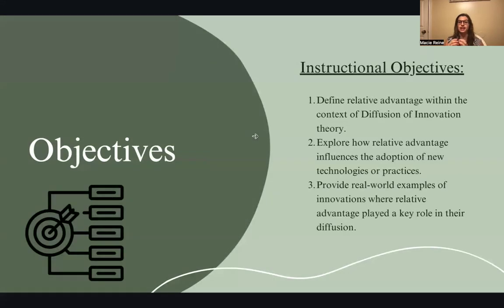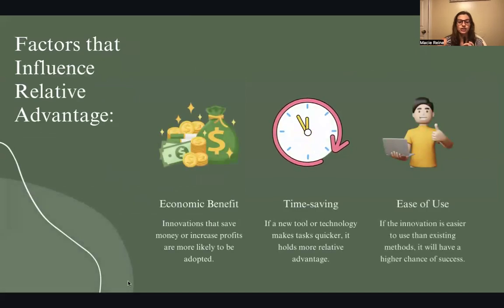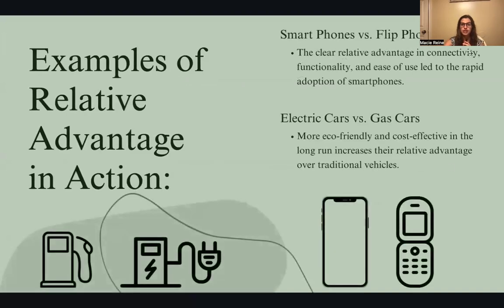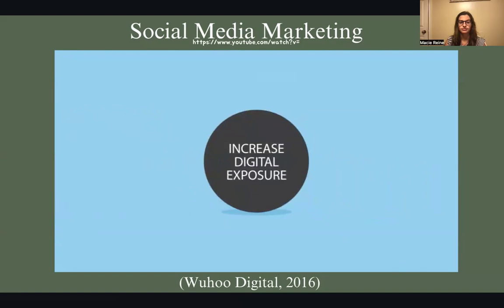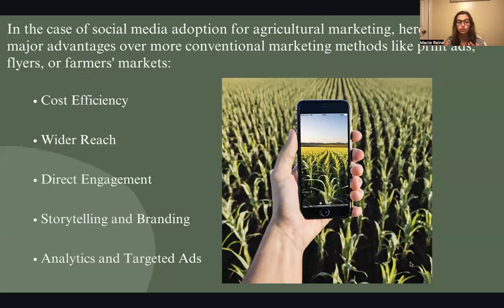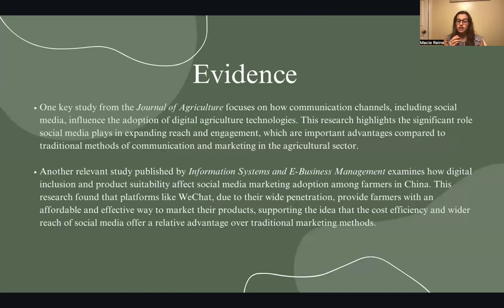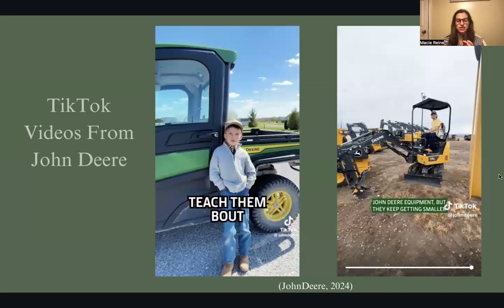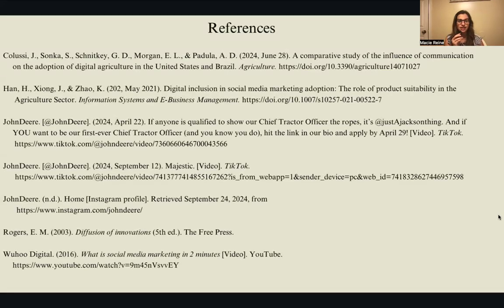Instructional Materials 640